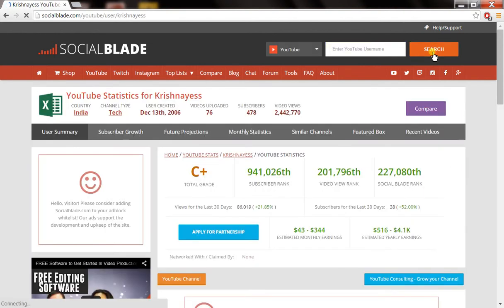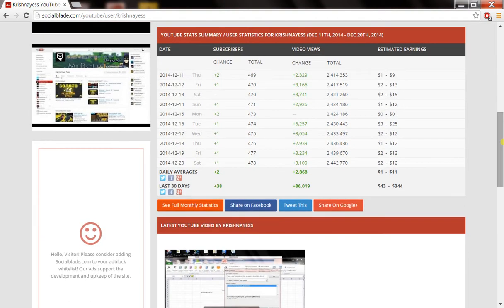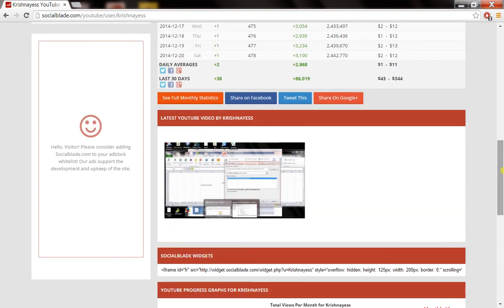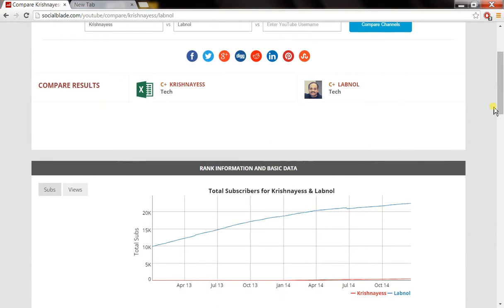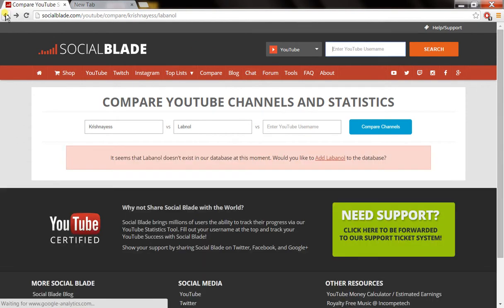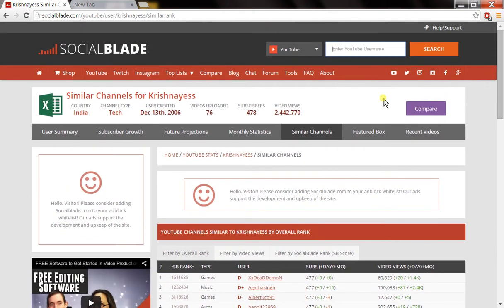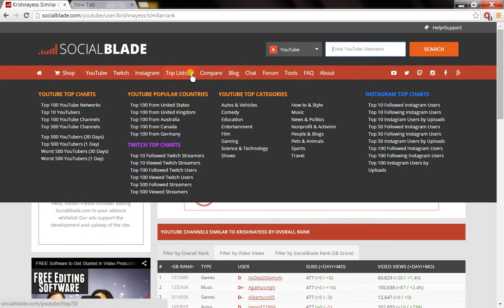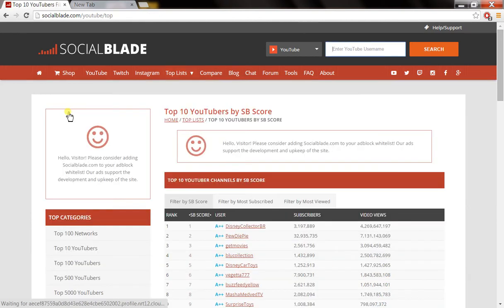How to check your YouTube channel statistics and compare with other channels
If you want to know your YouTube channel statistics you can do that by means of But if you want see YouTube channel statistics other than yours, you can do that using a website socialblade.com. It gives you the details of channel that includes, Total Grade, subscriber rank, video view rank, and progress graph on different metrics etc. It also gives you the details of monthly and yearly estimated AdSense earnings if your channel is enabled with Google AdSense.
Other feature of this site is, you can compare your channel with other channels. There is an option to see YouTube channels which are similar to my channel. This will help in improving your channel viewership by learning what others doing.
It also offers YouTube top charts on different metrics. Top 100 YouTube networks, top 10 YouTubers, top channels by counties, by categories like education, comedy, technology, film gaming, entertainment etc.